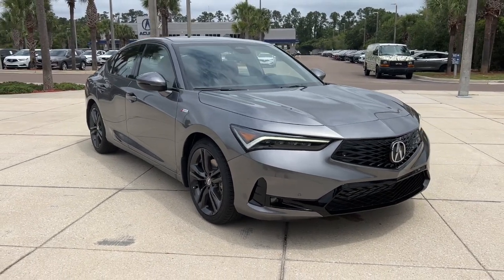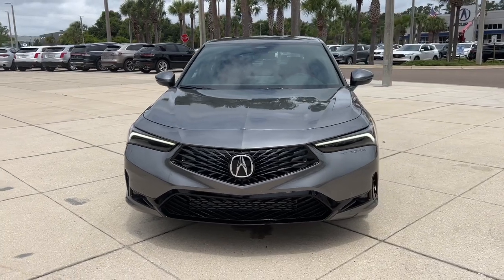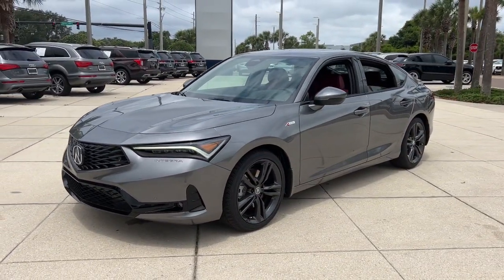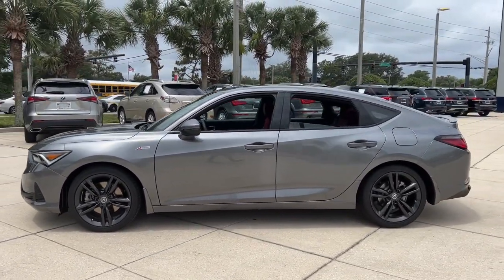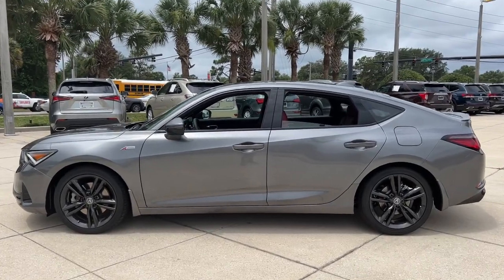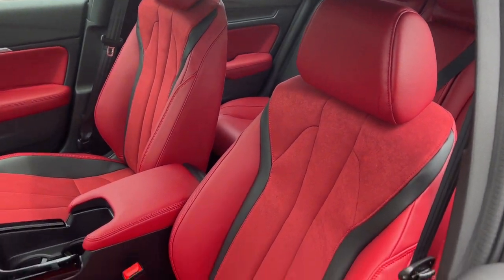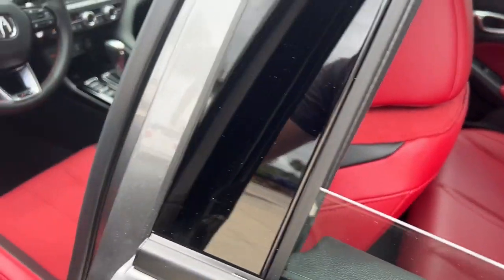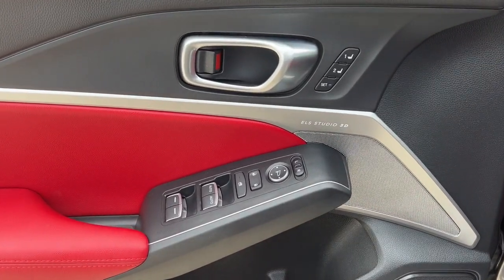2024 Acura Integra Jacksonville, Orange Park, St Augustine, Daytona, Gainesville, FL RA002875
Liquid Carbon Metallic New 2024 Acura Integra w/A-Spec Tech Package available in Jacksonville, Florida at Duval Acura. Servicing the Orange Park, St Augustine, Daytona, Gainesville, Area.

Duval Acura
11225 Atlantic Blvd

5 Day Money Back Guarantee*** See Dealer for Details FREE Car Washes for Life COMMISSION FREE SALES PEOPLE 1st Oil Change is FREE. FWD Factory MSRP: $38295Wonder what makes Duval Acura different from other dealerships in the Jacksonville FL area? Our team believes in standing out rather than fitting in offering exceptional customer service experiences and distinguishing features that set us apart. But dont just take our word for it. Review these special qualities for yourself! With a money-back guarantee allowing you to exchange or return your vehicle within five days or 300 miles for a full refund you can approach the purchase of a new Acura model here in Jacksonville with enhanced confidence. Our team believes in a clear and transparent selling process that respects both your time and your budget ensuring that this showroom experience proves rewarding by design. Every new Acura model we sell comes with lifetime car washes and vacuum services at our dealership for the duration of your ownership with complimentary service extending to any Duval Motor Company location. Prices are plus tax tag title $198 Electronic Filing Fee and dealer pre-delivery service fee in the amount of $899 which charge represents cost and profit to the dealer for items such as cleaning inspecting and adjusting new and used vehicles and preparing documents related to the sale.